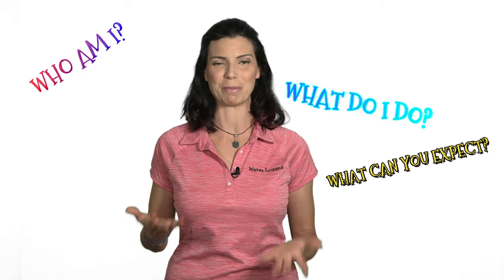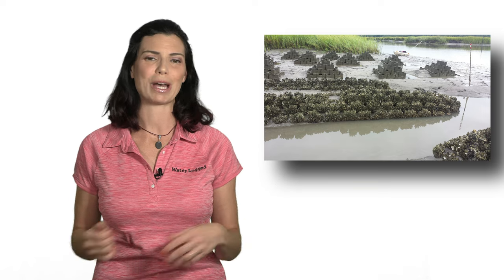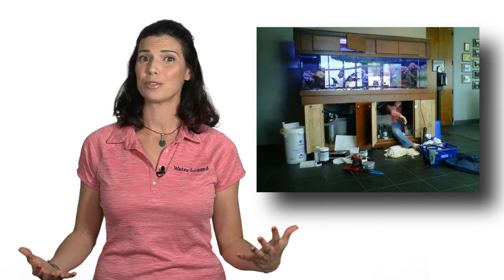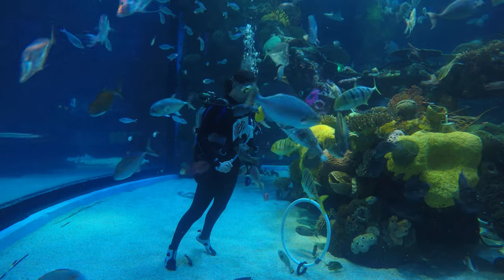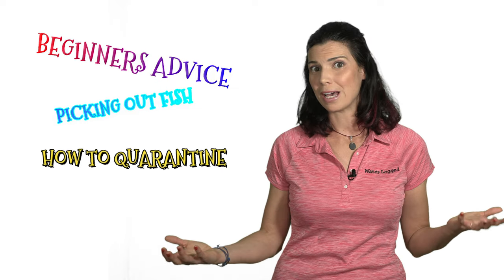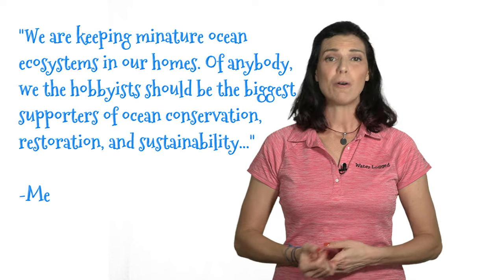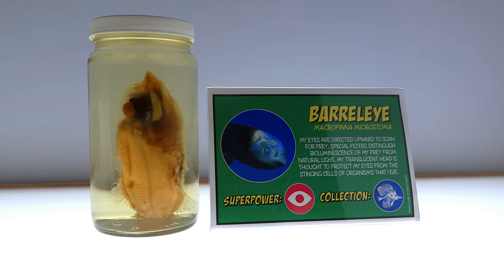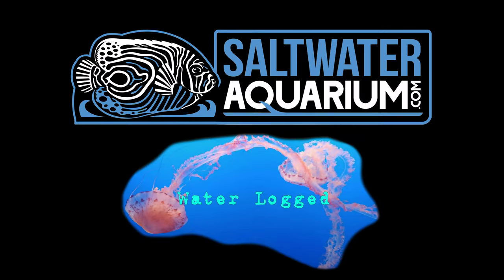SaltwaterAquarium Welcomes Hilary Jaffe - Marine Biologist & Aquarist - Waterlogged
A lot of times I get asked how I got into marine science, and to be honest there never was one defining moment, it was more of a culmination of things throughout my childhood and young adult years.

Let me paint you a picture. Imagine a little girl maybe five or six, long brown hair. It's summer time, and despite the heat and humidity she is running down to this creek-bed that’s dry from the lack of rain. She stops for a moment at the edge to locate a rock and then hops in and cautiously goes over to the rock lifting it slowly.  Sure enough there is a crawdad hiding underneath it.  With a panic she takes off running back up the hill to the house to grab the garden hose and drags it as close to the creek as it will reach.  She will not let these poor crayfish die even if, it means taking bucket at a time of water down to the creek.

Yup that little girl was me. The same girl who would go to the edge of the pond and feed the fish...by hand.

And thankfully over time, I never lost that raw passion, the desire to learn more, and explore the world around me. Those traits were simply amplified as I began to pursue my degree. Stomping through the mud so thick it could swallow you whole?  Sign me up!  Helping to tag sharks in questionable seas?  Check.  Camping out alone on the beach at night to help protect sea turtle hatchlings? That was me.

I’ve had so many amazing experiences in my life, and its only just beginning. I want to encourage you to join me as a continue to explore the aquatic realms.